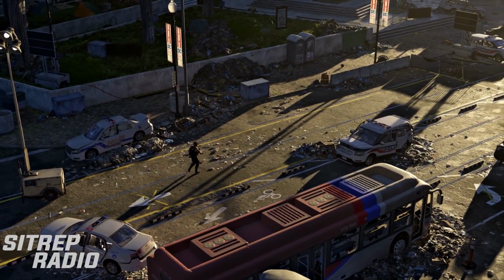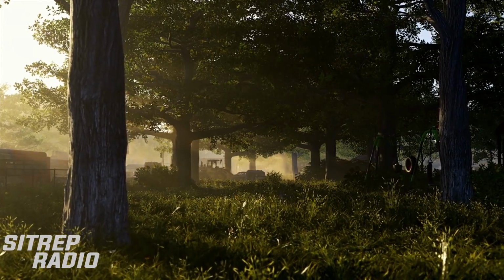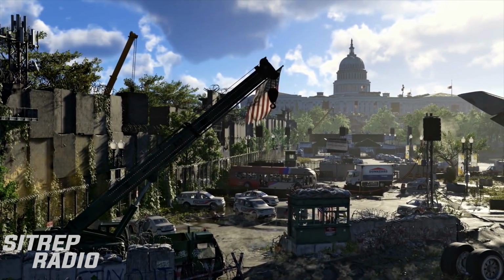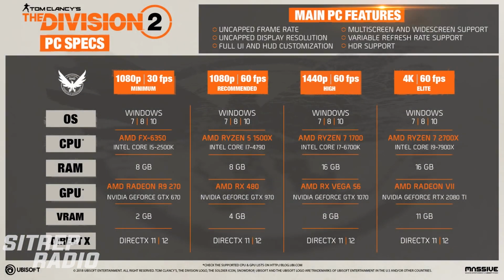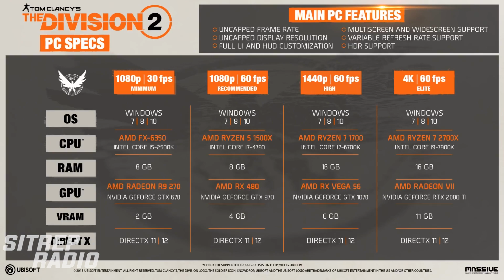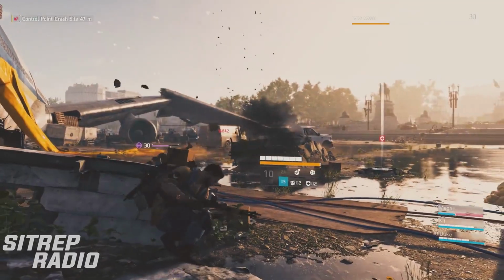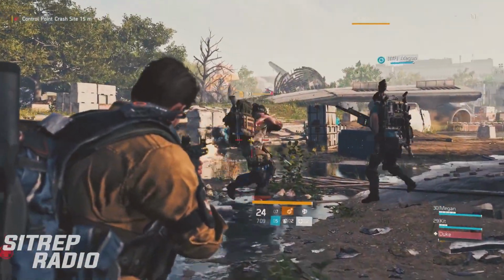|The Division 2| Recommended PC Specs & Features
Finally we get some insight into what it will take to run the TheDivision2 on PC and the features it will support from launch.